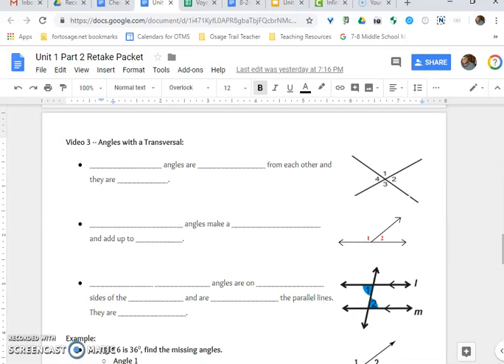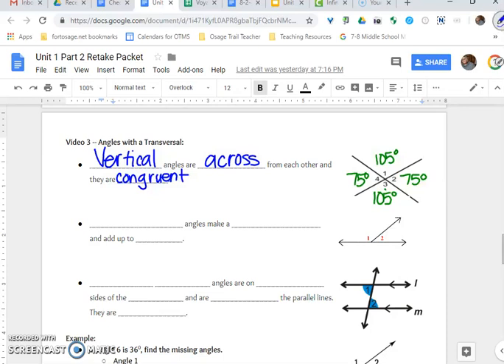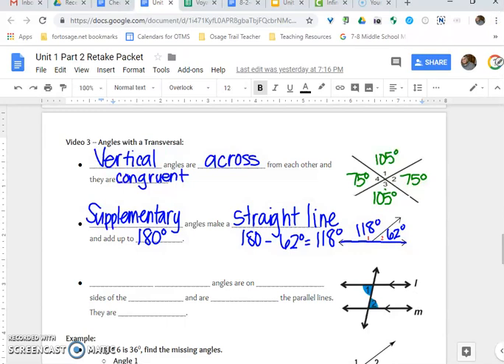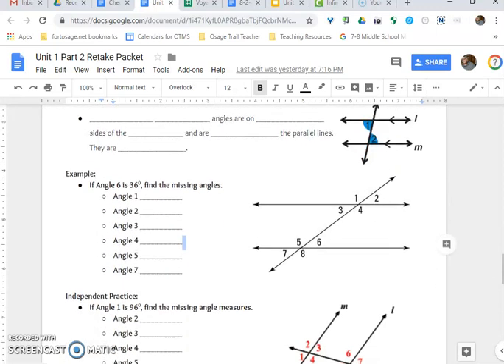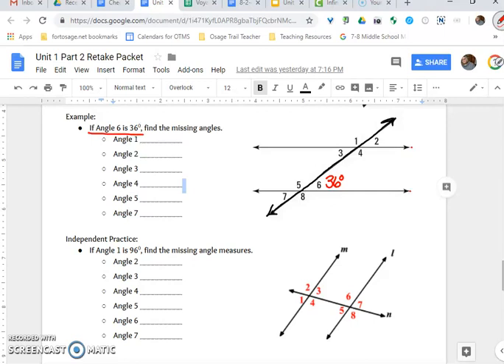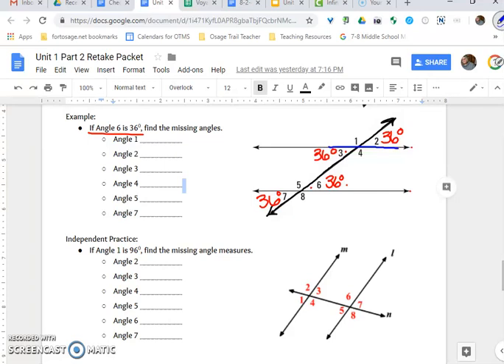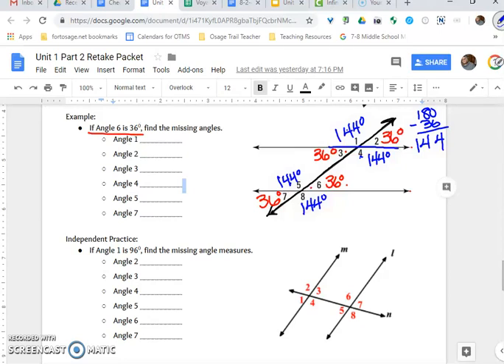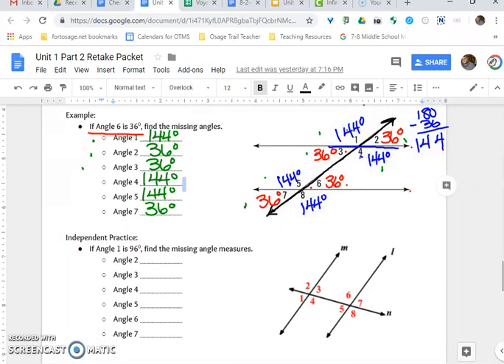Video 3 Angles with a Transversal